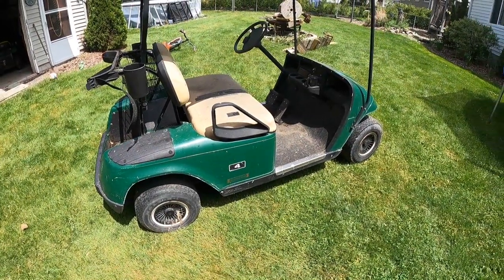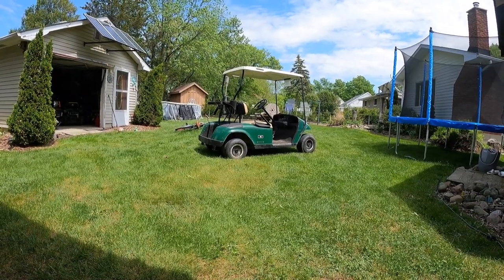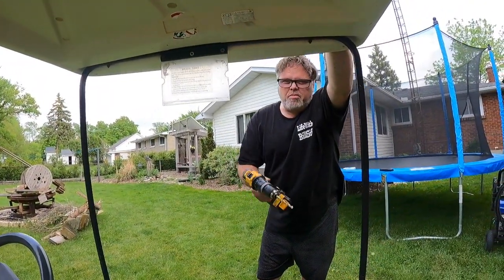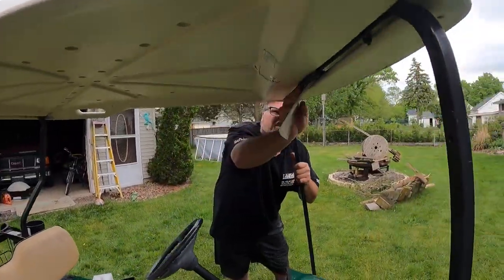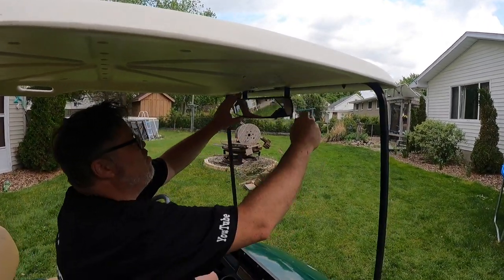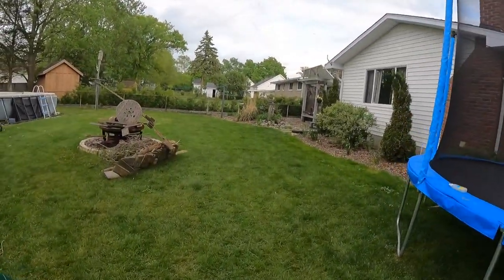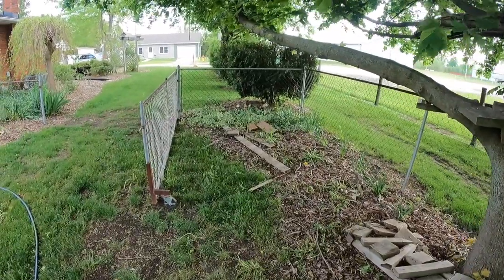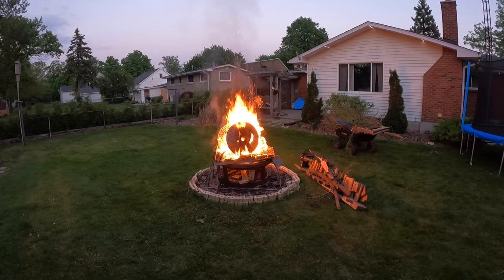EZGO Campfire | Bonfire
Having a great day with great friends and great time . 1997 EzGo TXT Golf Cart back on the plate to make some cash for LS Build

BillSiff (GoGlass)
1289 Confederation St,
Unit 3
Sarnia Ont.
Canada
N7S 4M7

2540 Lapeer Rd,
Port Huron,